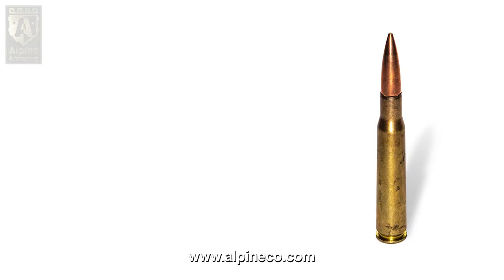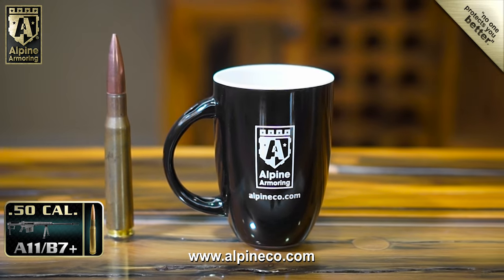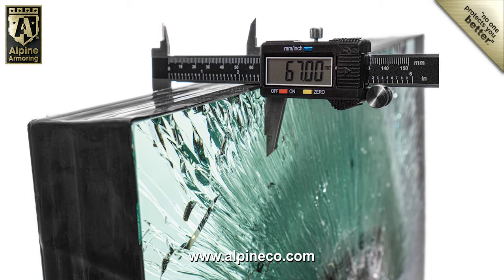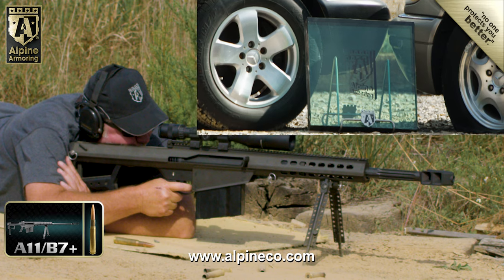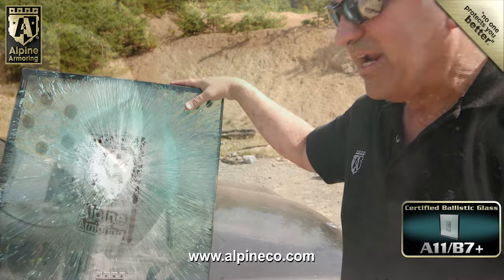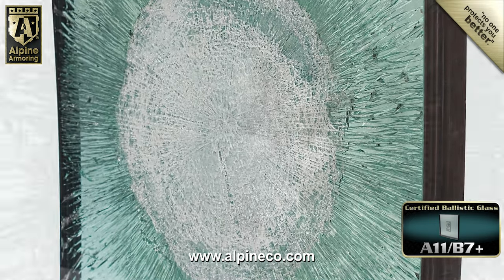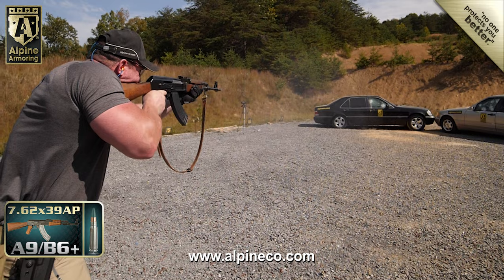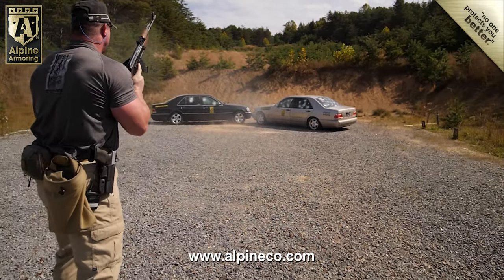Bullet Proof Glass STOPS Barrett .50 Cal Round!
Alpine Armoring's A11/B7+ glass stops Barret .50 BMG (12.7 x 99 NATO) in its latest test!

ALPINE ARMORING INC. is a US owned multinational corporation, headquartered in the Washington, D.C. metropolitan region, in Virginia, and has been involved on manufacturing high quality armored vehicles for over 20 years. As an ISO-9001 certified company, Alpine Armoring has pioneered the engineering and technology of armoring vehicles of all types. Since its inception, Alpine Armoring has become an aggressive player in the design and manufacturing a variety of armored vehicles, including those for personal protection as well as SWAT and governmental needs, for over thousands of clients both in the U.S. and worldwide. With meticulous attention to details and commitment to quality and service, Alpine Armoring has set the standard for others to follow. Our long list of clients range from the United States government, including the U.S. military, multinational corporations, embassies, VIPs, foreign military, and law enforcement agencies in the U.S. and around the world. Alpine Armoring is both a GSA contractor and a registered/certified contractor for the United Nations and U.S. Dept. of Defense.

Alpine Armoring offers a wide array of armored vehicles including VIP luxury armored sedans, SUVs, SWAT trucks, Riot Control trucks, and Cash in-Transit (CIT) vehicles. Our client's safety is a matter we NEVER take for granted. Utilizing the latest technology, Alpine Armoring constantly strive to offer its clients the most advance manufacturing process, incorporating lighter ballistic materials, including opaque & transparent armor as well as a variety of composite for safer and better vehicles.
NO ONE PROTECTS YOU BETTER® ...

This is our mission, our goal, our standard of excellence, and our promise to our clients. Alpine Armoring has maintained a perfect record in the manufacturing of numerous armored vehicles for its clients across the world. We are proud to say that not even a single incident of armor penetration has ever occurred on any of Alpine's armored vehicles sold to well over two thousand of our clients.